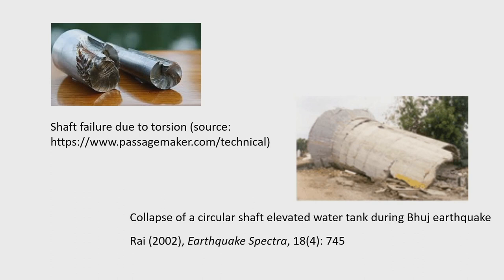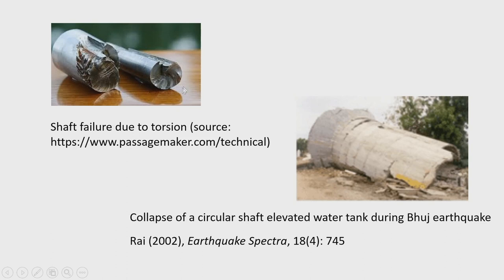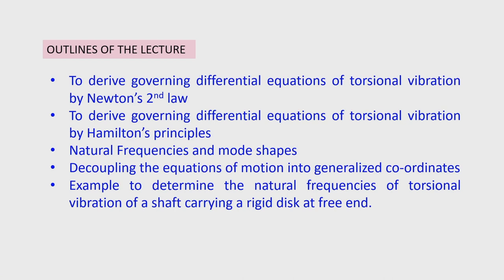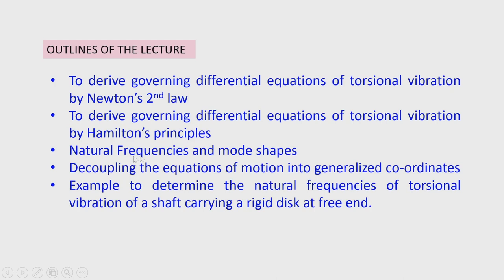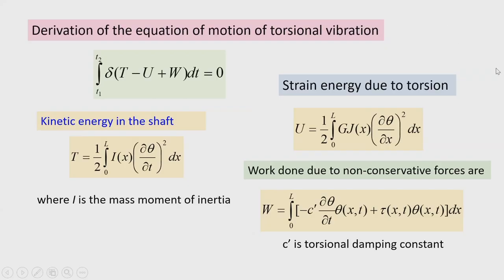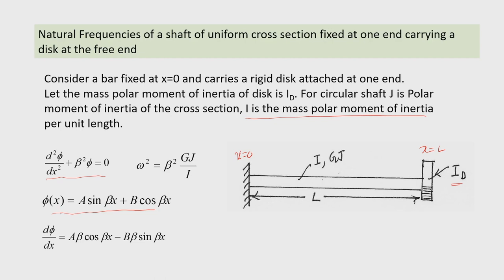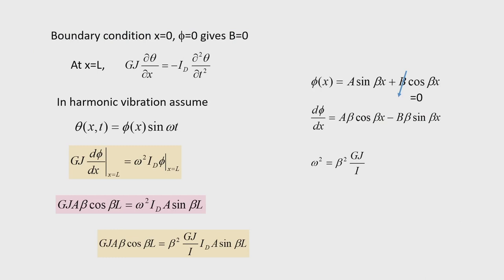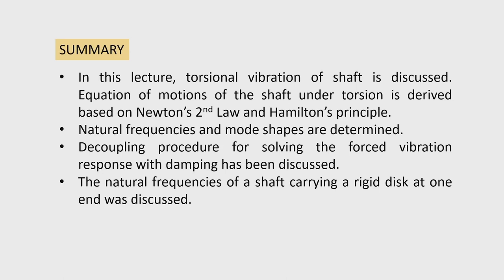Lec 14: Torsional Vibration of Bar